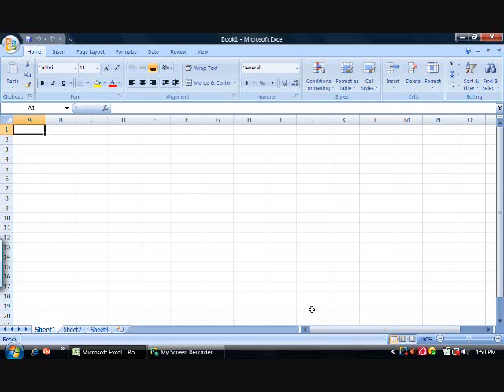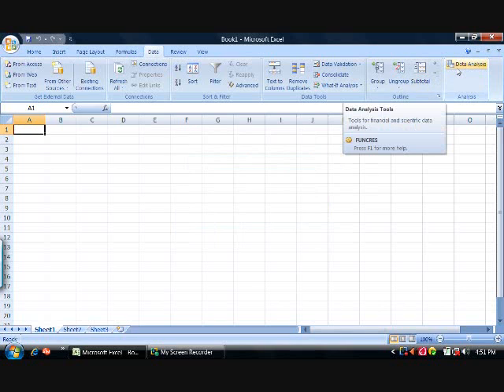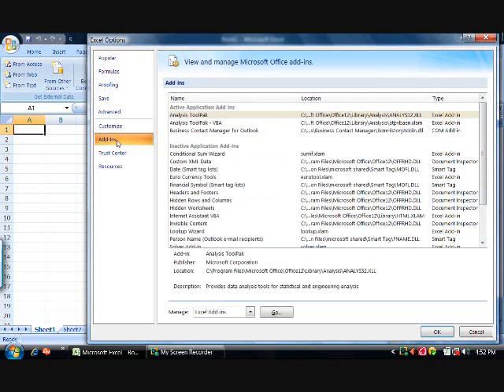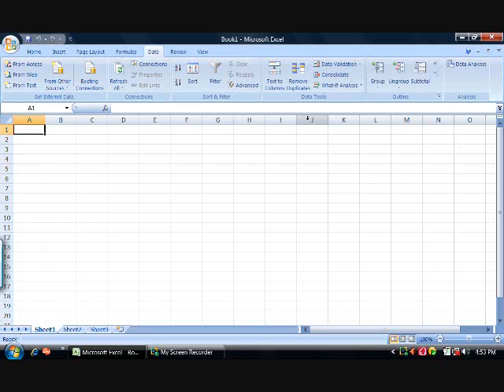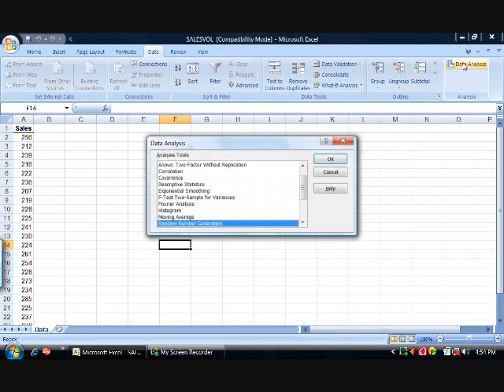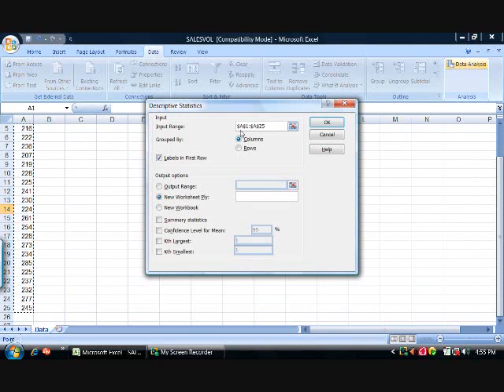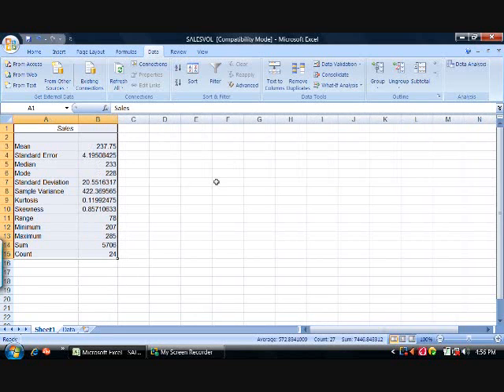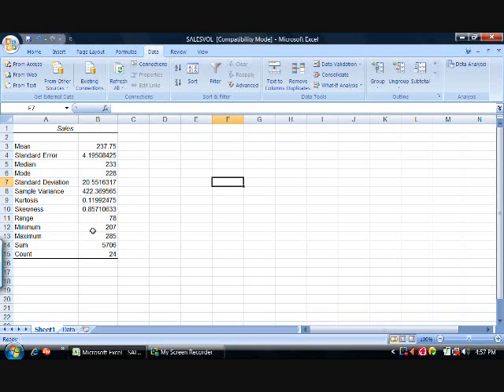AMBA5140 Video2 Installing Data Analysis Using Descriptive Stats